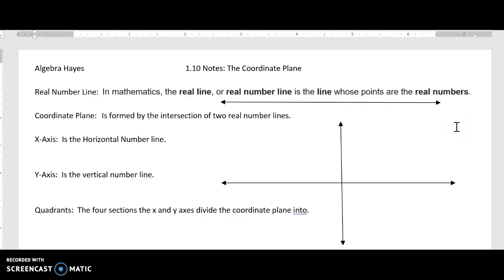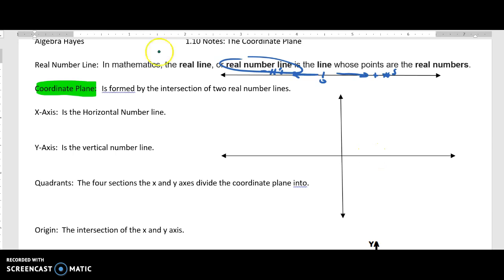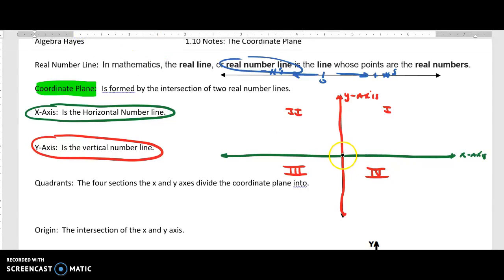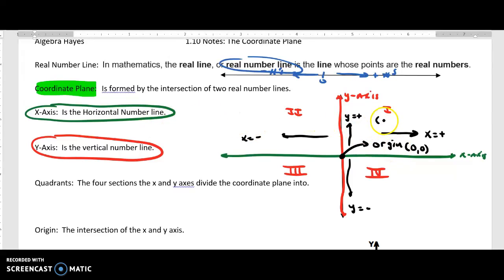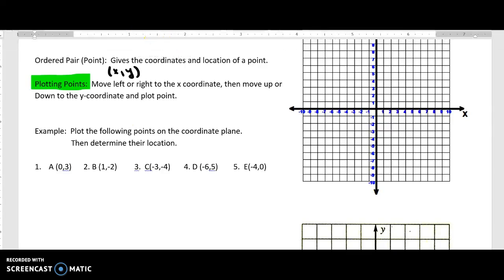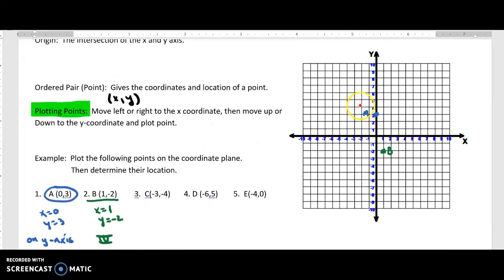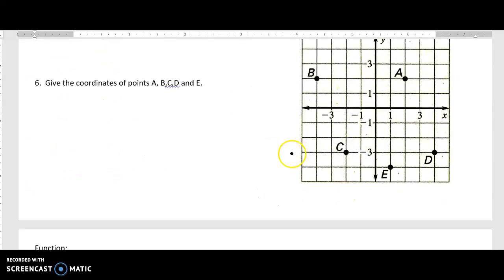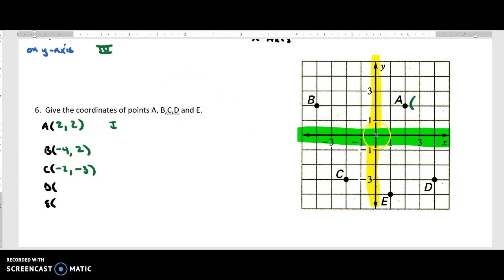Lesson 1.10 Video